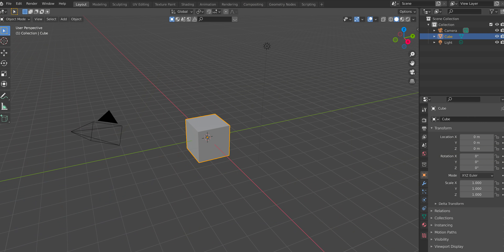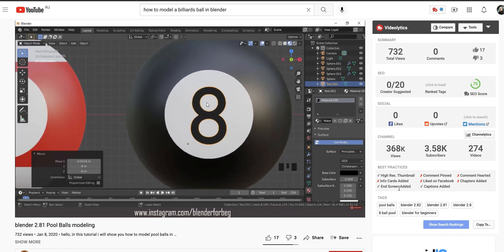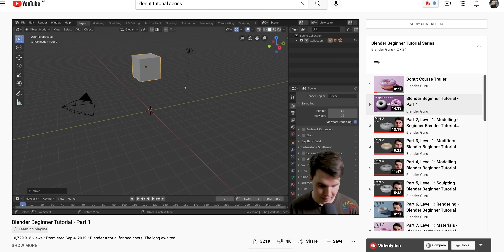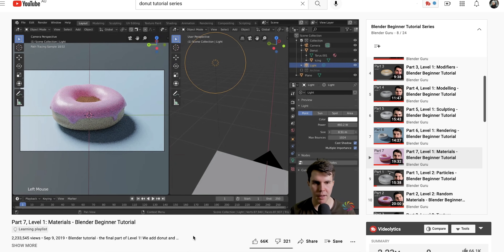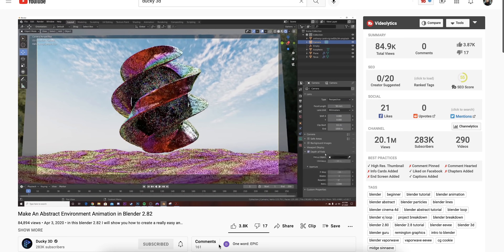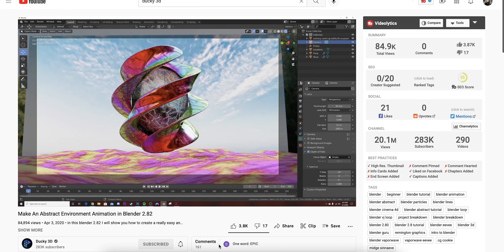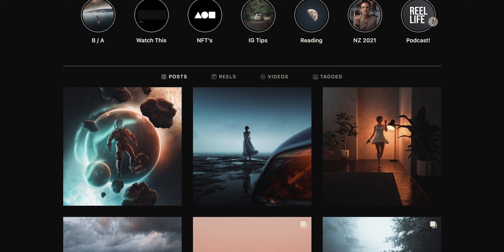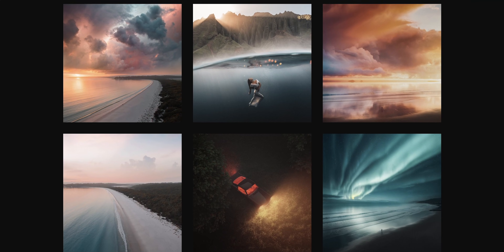How To Get Started With Blender 3D (it's easier than you think)